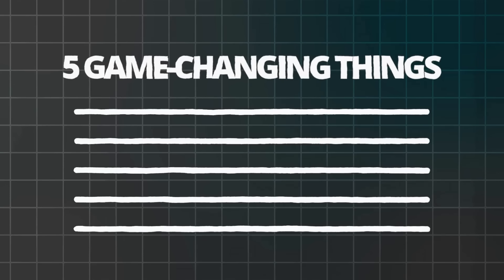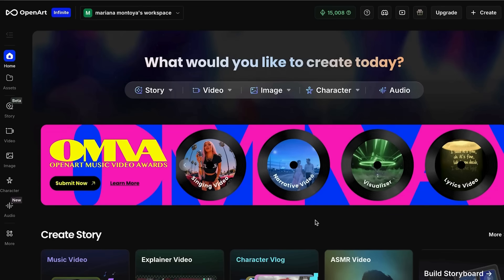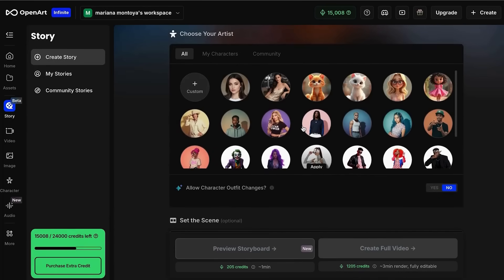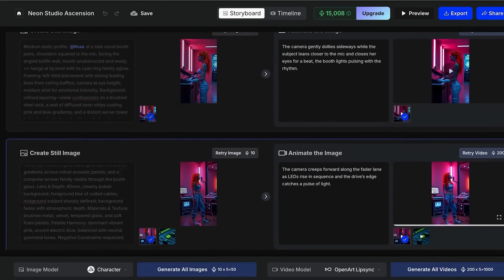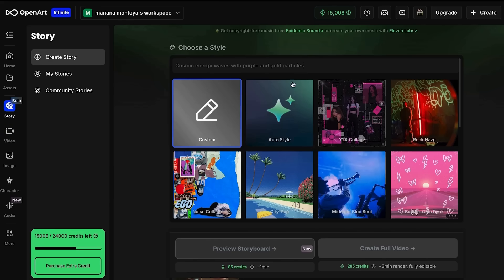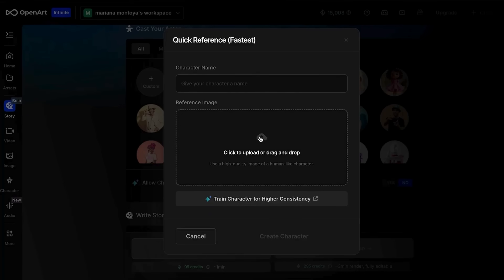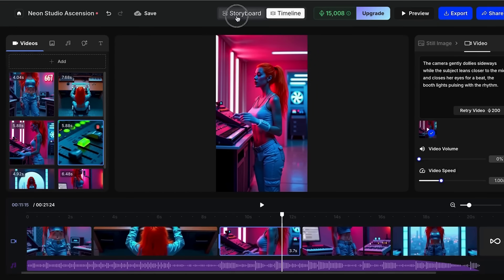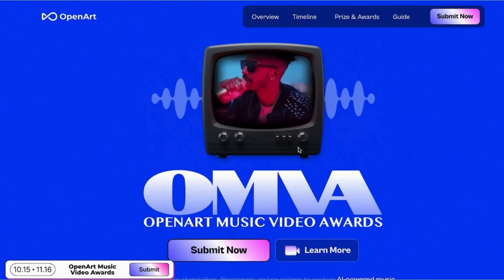I Generated 200 AI Music videos, I Wish I Knew this Sooner!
In this video, I’ll show you how to make music video with AI

No editing software, no expensive gear, and no long hours in front of a computer. Just pure AI magic.

OpenArt can take a simple music track or concept and turn it into cinematic, high-quality visuals that look like they were made by a professional video editor. I’ll walk you through exactly how I did it — from uploading my prompts to choosing the perfect styles, effects, and moods that fit the beat. You’ll see how powerful this tool is for artists, producers, YouTubers, and anyone who wants to turn ideas into visuals instantly.

I’ll also share some important tips I wish I knew earlier — like how to make your AI videos look more realistic, how to keep consistency across scenes, and how to speed up your workflow so you can create dozens (or hundreds) of videos in just a few hours.

If you’re ready to save time, level up your creativity, and make content that truly stands out, you need to see this.